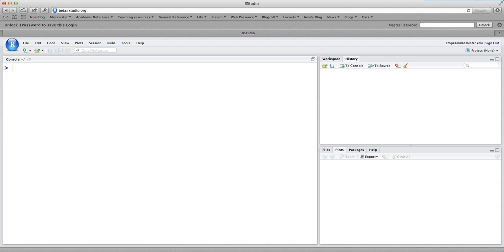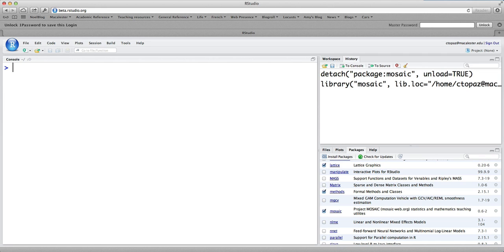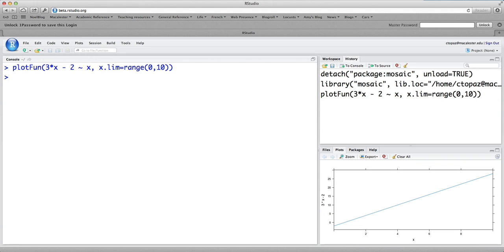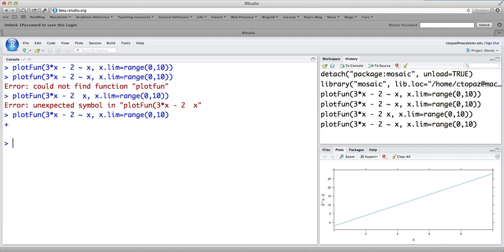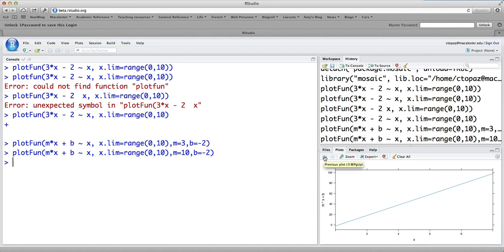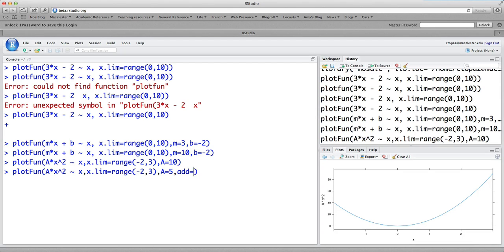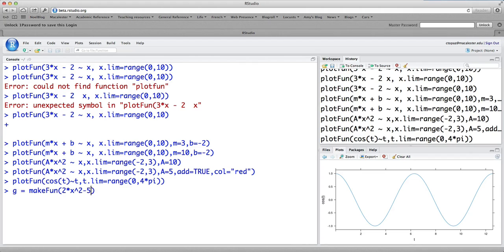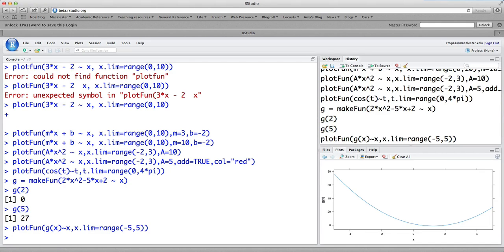Creating and Graphing Mathematical Functions in R